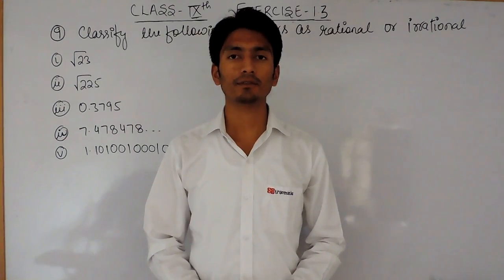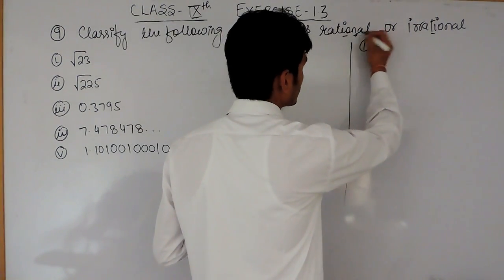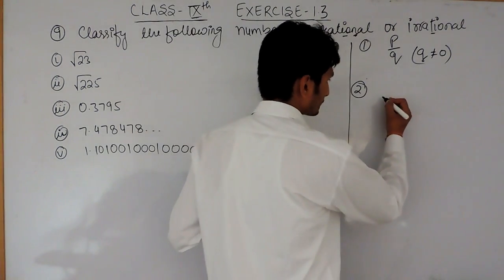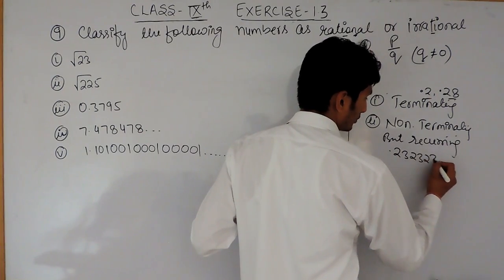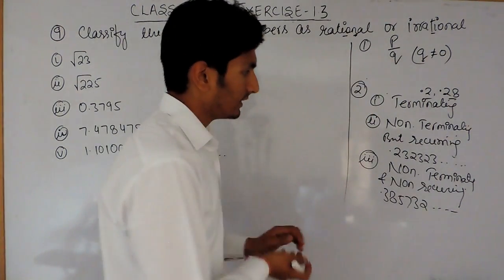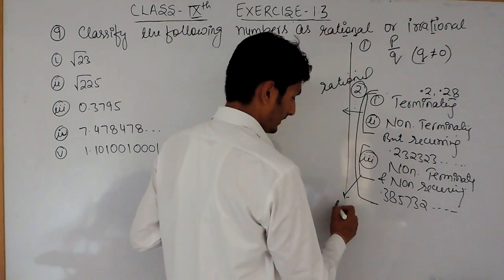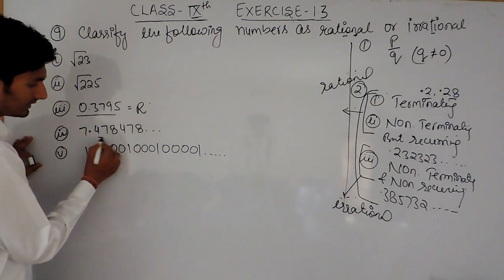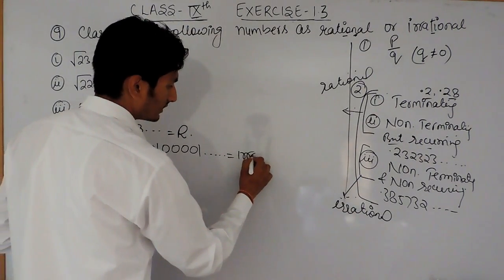Chapter 1 Exercise 1.3 Question 9 - Number Systems class 9 maths - NCERT Solutions